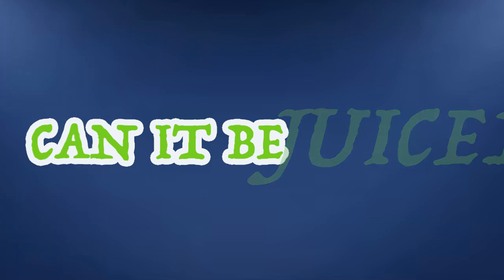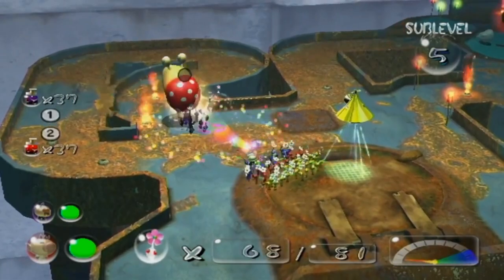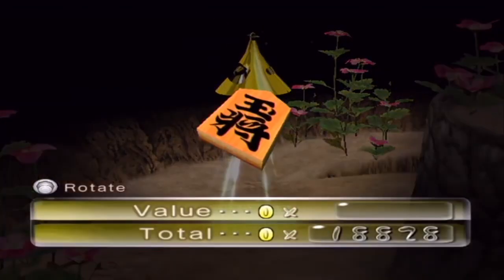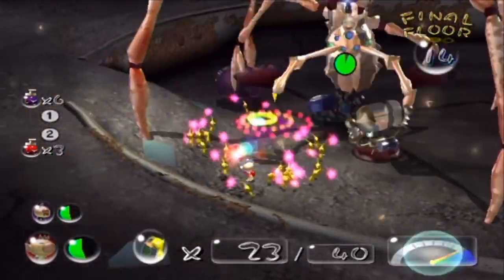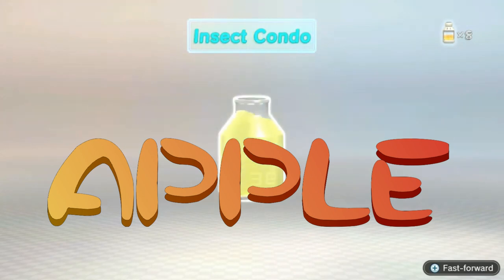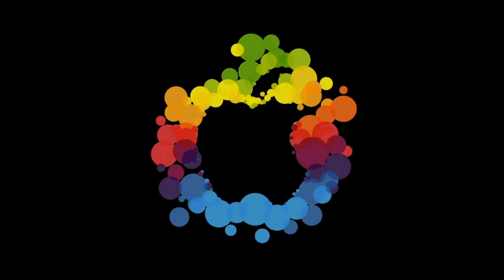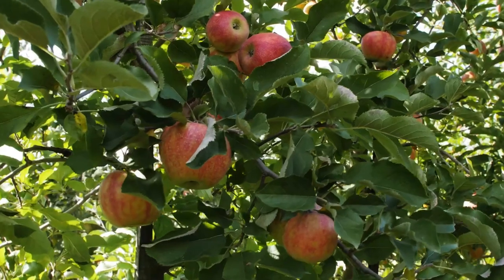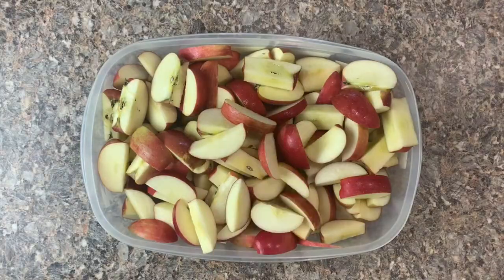Food For Thought #3 Can It Be Juiced? 10A "Apple Pt. 1"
It's begun!
The massive 10 part series about the mother of all iconic fruits.
I call this month Malus March!
In this part we finish our story in Pikmin 2 and explore what makes the BEST juice.
Some singing is in this one as a tribute to my Pops.
Game footage@ Stephenplays & Yoshiller